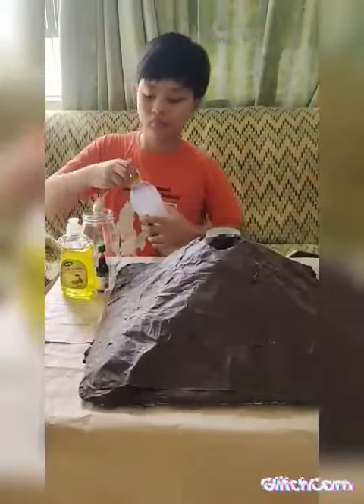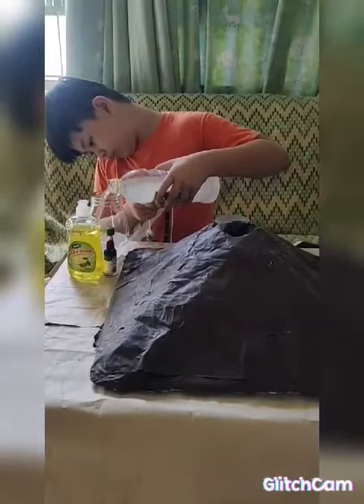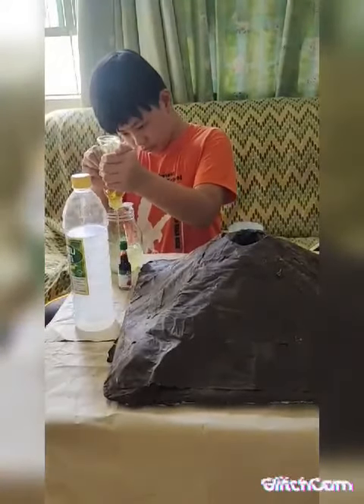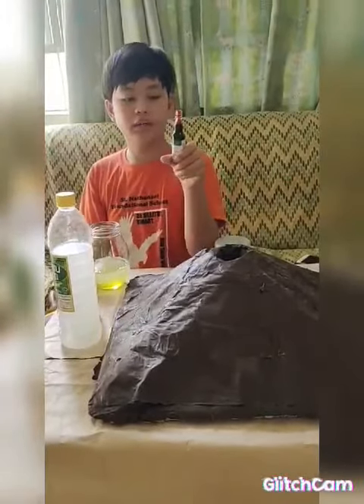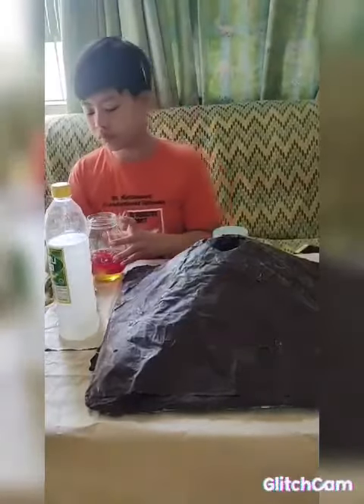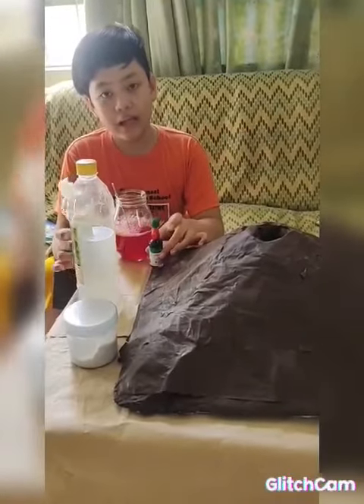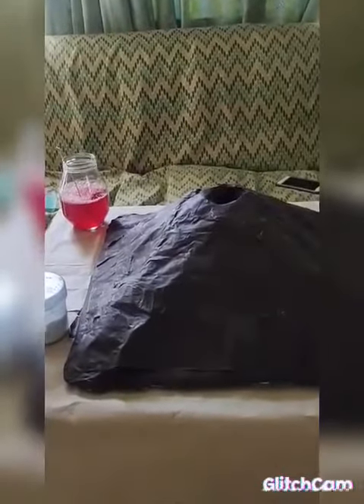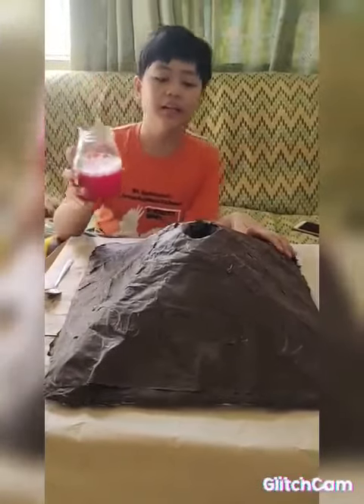Erupting volcano easy science project experiment